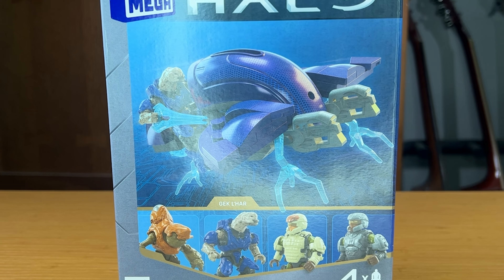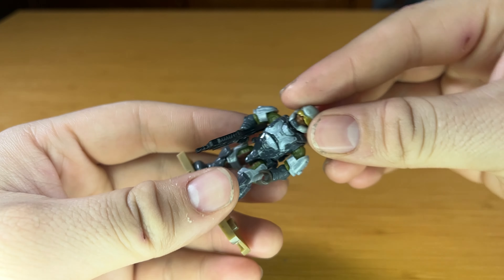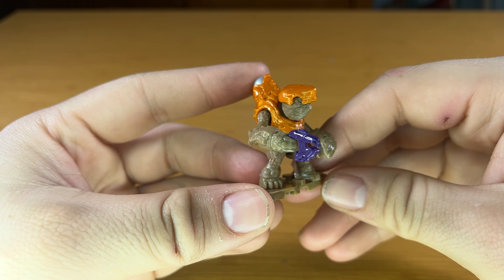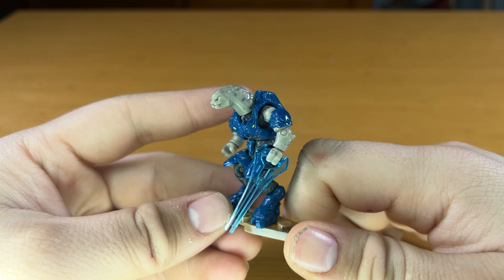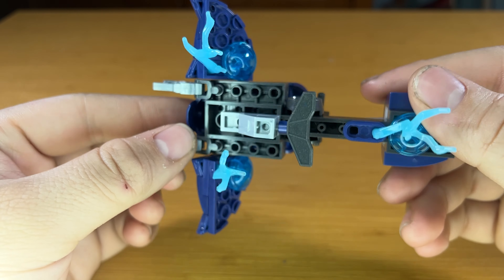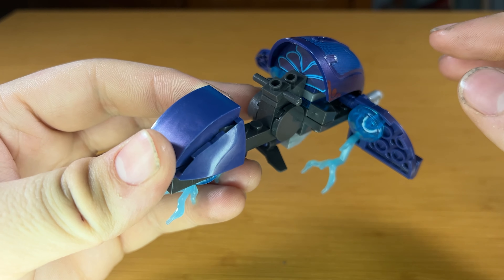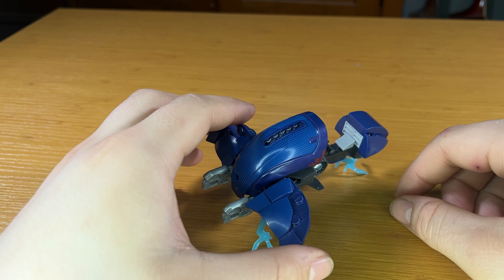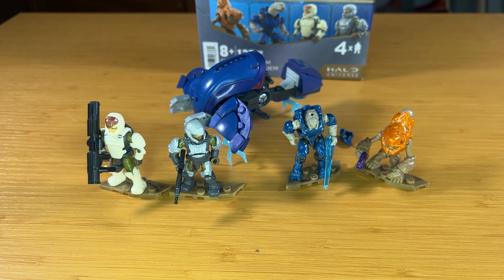Mega Halo Ghost of Requiem Review (HHC36)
I hope you enjoyed my review of the Mega Halo Ghost of Requiem.  I managed to improve on a few things from the last video, so im really happy how this one turned out.  I hope you enjoyed!